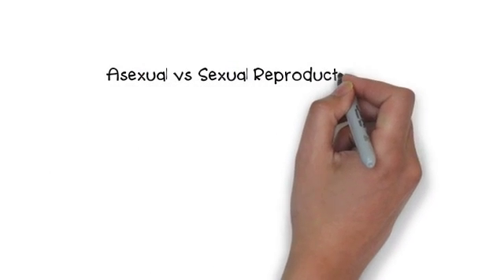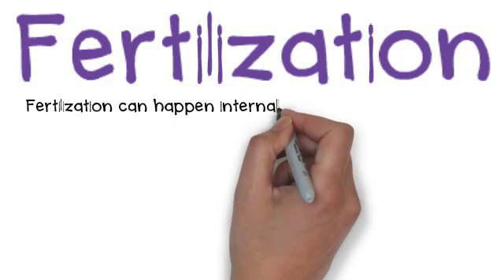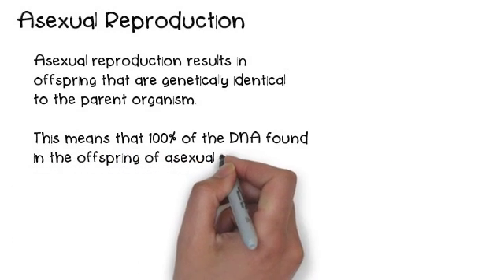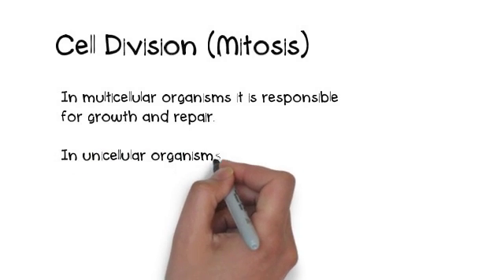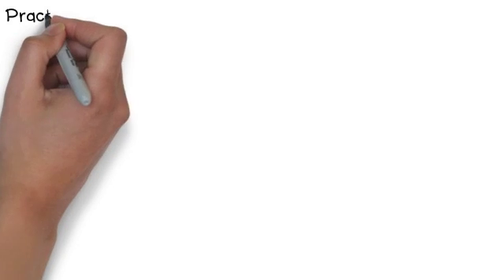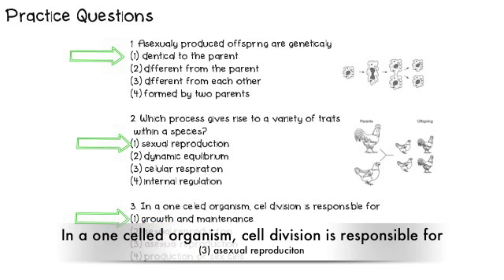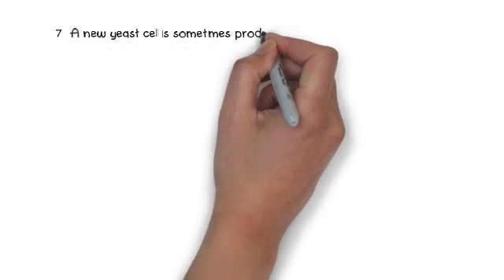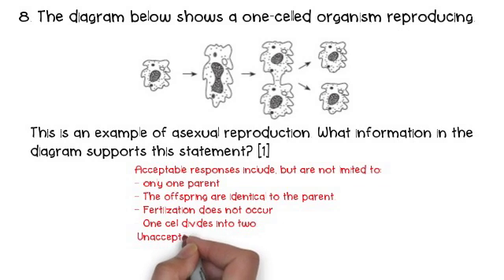Asexual and Sexual Reproduction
This video is geared towards middle school science students. It goes over the basics of asexual and sexual reproduction  and discusses a few state exam questions.